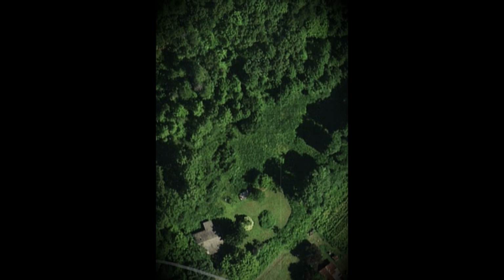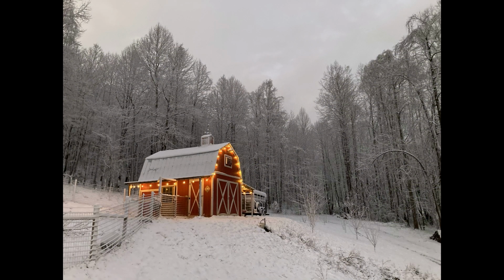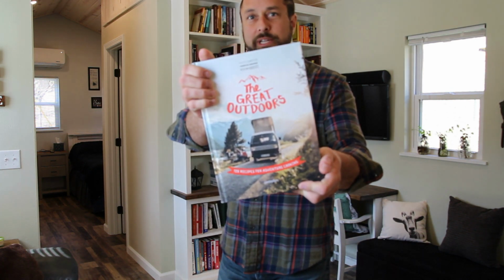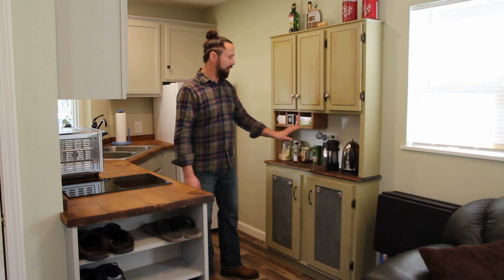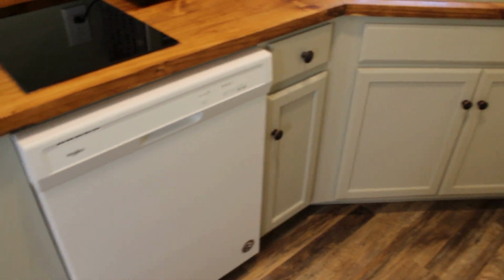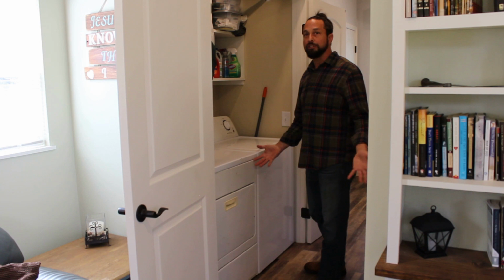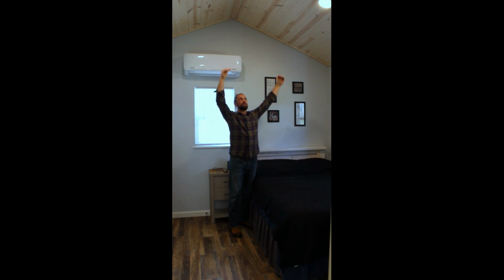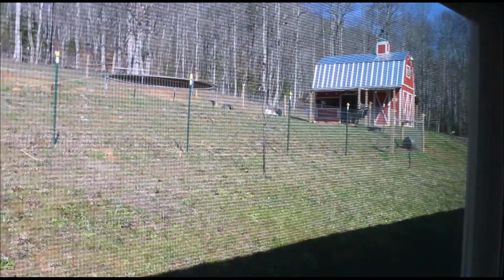Tiny Home Tour | Property Renovation Tips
Tiny Home Tour | Property Renovation Tips. Here is a tour of my tiny home. I bought this land out in the country to make a homestead and farm. This video shares some building tips and shows you around my property and tiny house. You will also see amazing footage of the snowfall and the goats playing in the snow. I will show you all the rooms in the house and how to fit everything in a small space, hope this can give you some inspiration. Maybe you can use some of these designs and floorplan in your very own DIY house.

Let me know your thoughts on this video in the comments below!

Please share with a friend too :)

You might be interested to know where I got some of the products in this video, Here you will find links to some of the stuff you see and things I mention:

PRODUCTS IN THIS VIDEO (or similar):
26” compass rose metal wall art
24’ Outdoor String lights on Barn and Porch
Copper Weather Vane
Sound Bar
Power Grab Adhesive Glue 12 pack
Tea Kettle
French Press
Stainless Steel Tea Infusers
UV Shoe sanitizer
Merrell Men's Moab 2 Prime Mid Waterproof Hiking Boot
Emeril Lagasse Power AirFryer 360
Empava 110v double burner induction cook top
Bosch 110v Electric Mini-Tank Water Heater
Spancraft Glass Arch Beveled Mirror, 18" x 30"

Home Depot Products in this video:
18” Pedestal Sink
Glass Shower Door & Pan
Round Bowl Toilet
Pioneer Ductless Mini Split AC/Heat
7.2 cubic foot fridge

Books:
Back to the Land: A Guide to Modern Outdoor Life
The Encyclopedia of Country Living
The Forager's Harvest: A Guide to Identifying, Harvesting, and Preparing Edible Wild Plants
Backyard Medicine: Harvest and Make Your Own Herbal Remedies
The Great Outdoors: 120 Recipes for Adventure Cooking

I use Tube Buddy and Fiverr for help with YouTube SEO. Use these links to help Optimize your own YouTube channel:

0:00 Intro
0:48 Dilapidated House
2:15 Winter Snow
3:18 Inside the Tiny Home
5:15 Kitchen
8:24 Bathroom
9:21 Bedroom
10:27 Outro
12:00 Ending